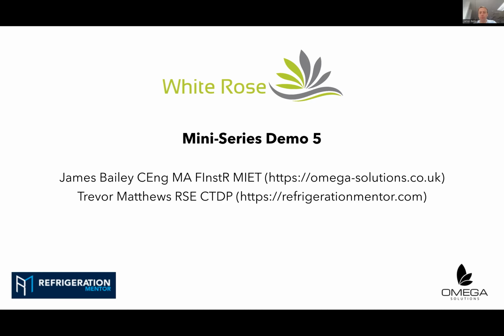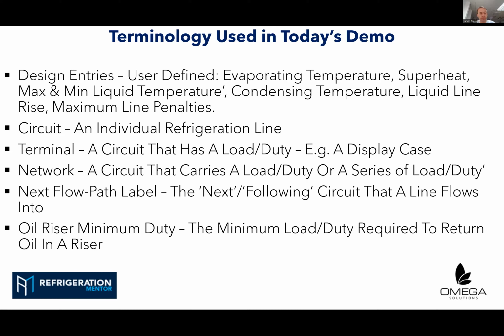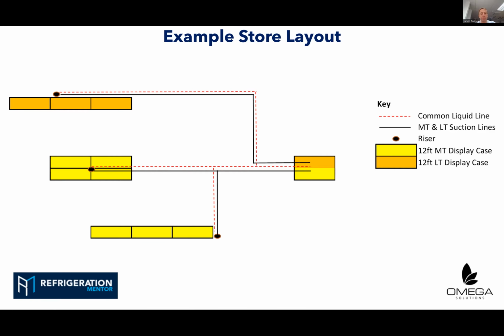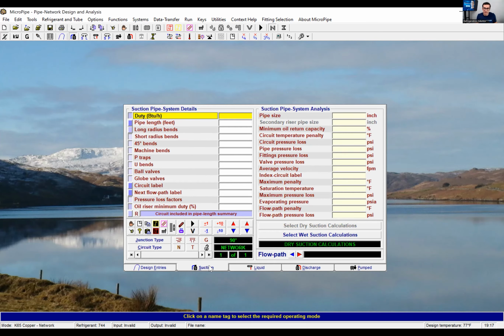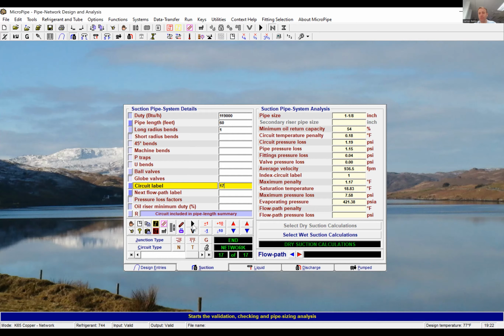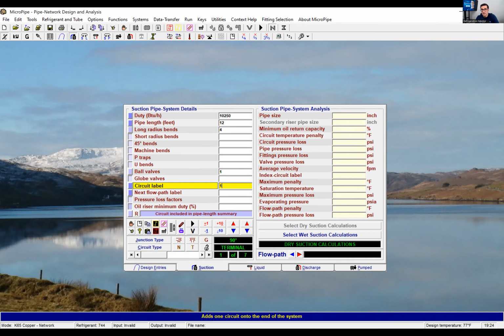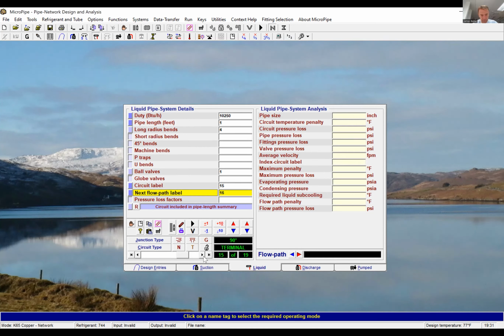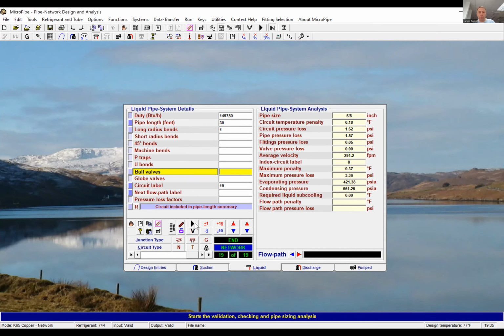Using design software to size common liquid line pipework for CO2 systems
(5 of 5) It will provide an overview of how MicroPipe can size a common liquid line in booster configured systems. The demonstration will also show how the systems medium and low temperature suction lines are sized. The learning outcome is to showcase the versatility of MicroPipe, its speed and ease of use, and how it can be an invaluable tool for design engineers.

Interested in becoming an Advanced CO2 Transcritical CO2 system designer??

(Please make sure you put in your calendar a minimum of 5 hours over the next month or even put 1 hour per week in your calendar when getting a trial version if MicroPipe to maximize your learning curve)

to learn more about our upcoming learning programs.